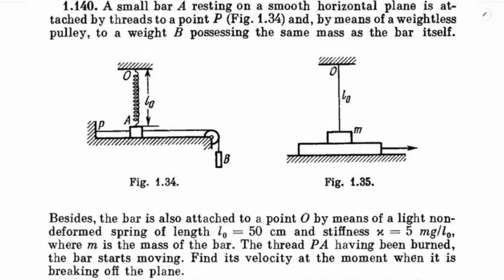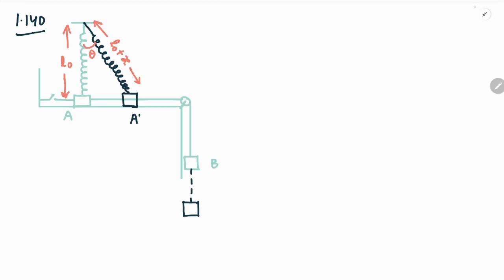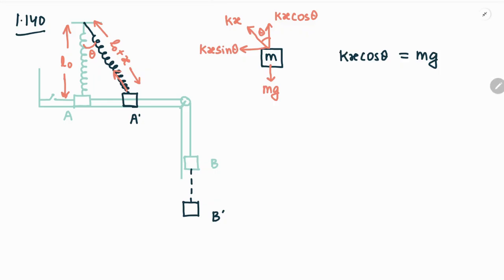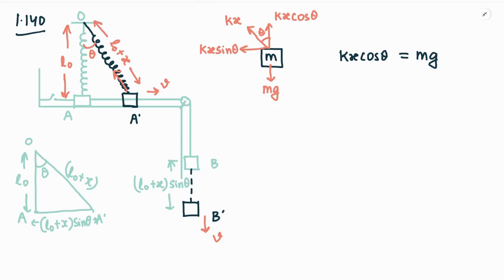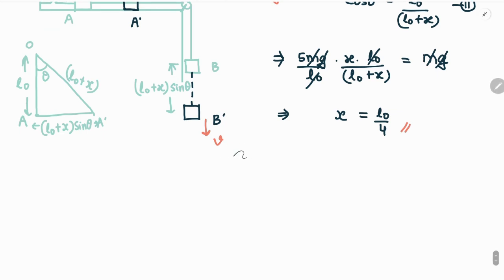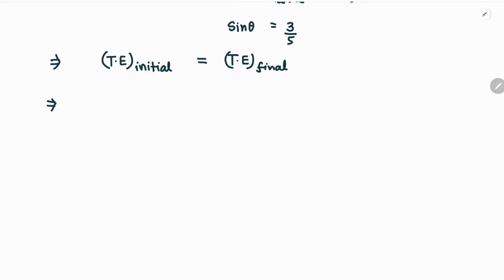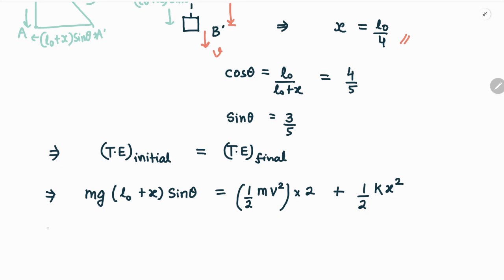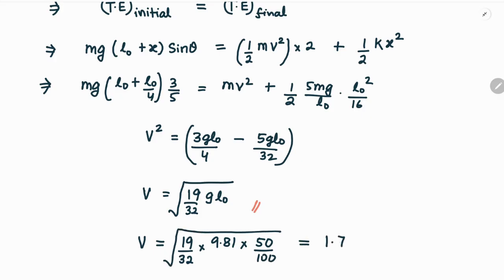Essential Irodov Problem Solving Series | Question 1.140 | JEE / NEET | Concept Building